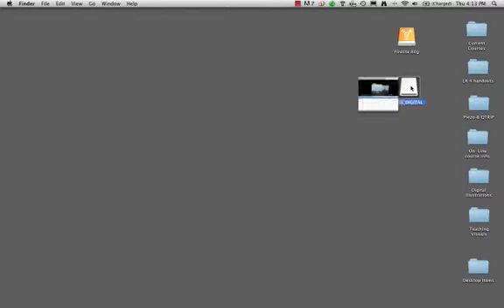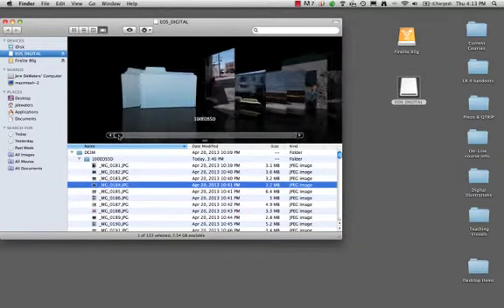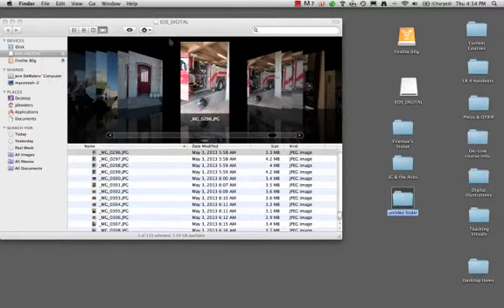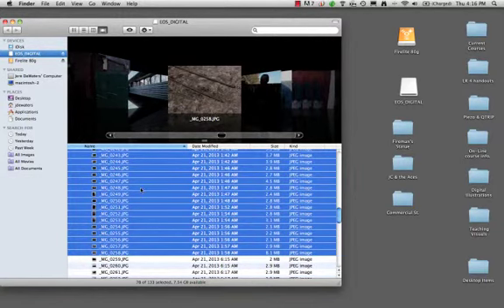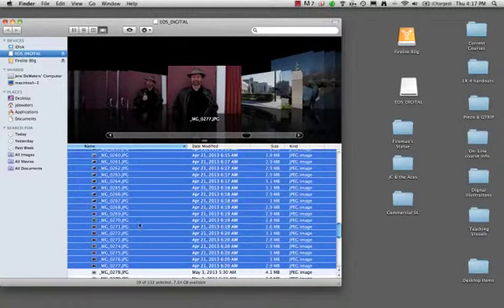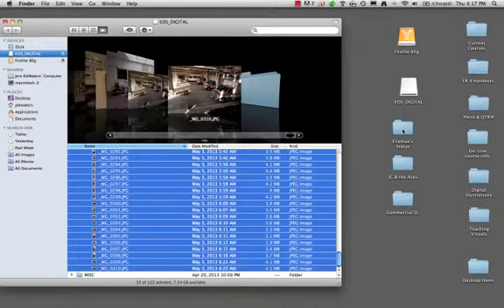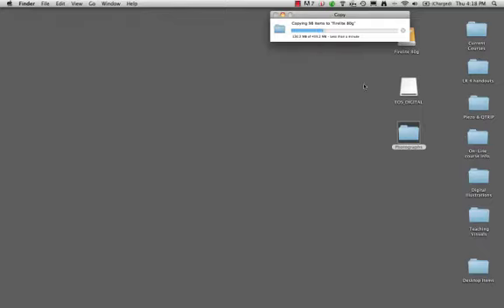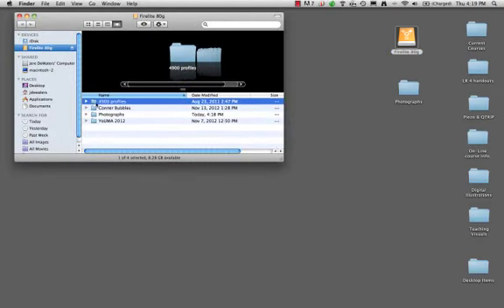Downloading, organizing, archiving digital files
ART109:  A brief video about transferring images from camera card to desktop.